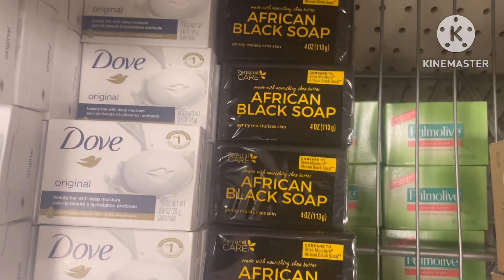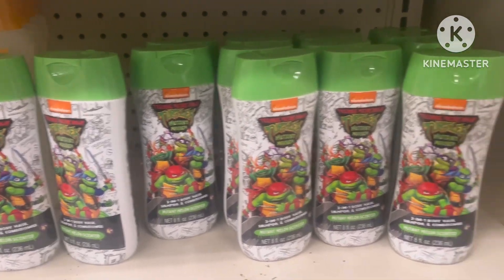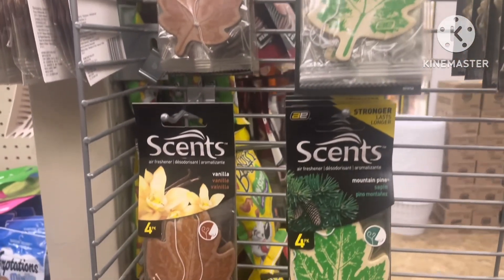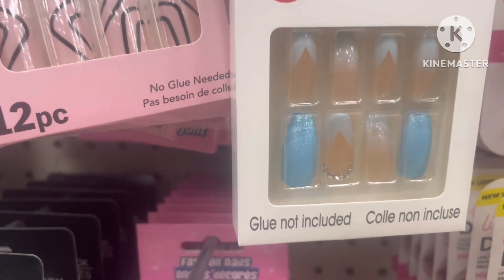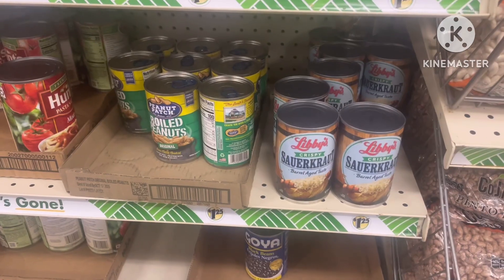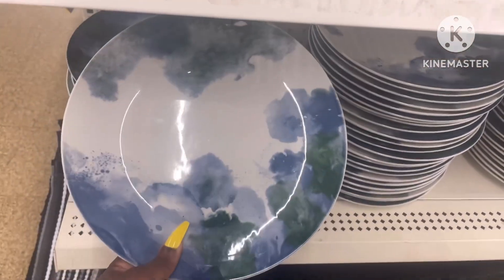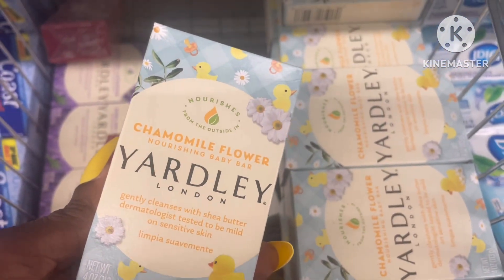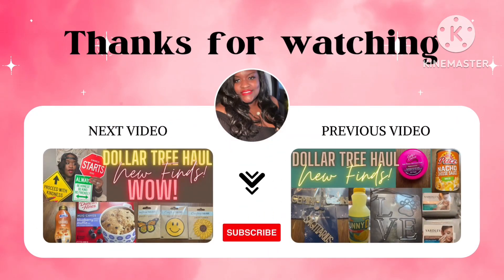Dollar Tree | Walk Through | EVERYTHING NEW | Unbelievable finds!!🔥😍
Friend Mail

She Sangs (Madonna B)
269095 Lawrence,Indiana
46226